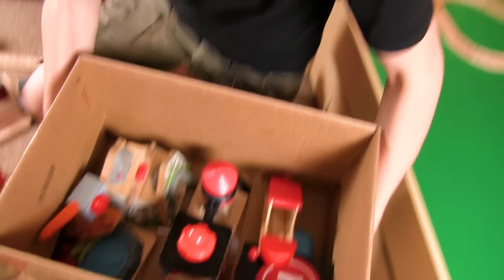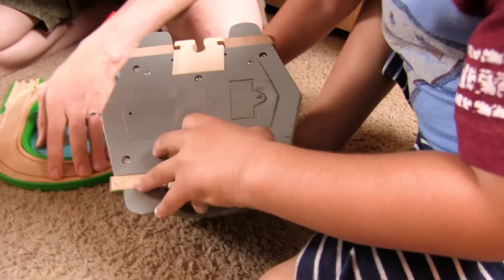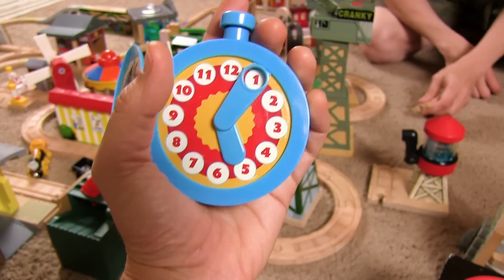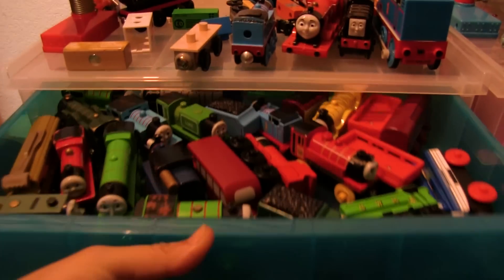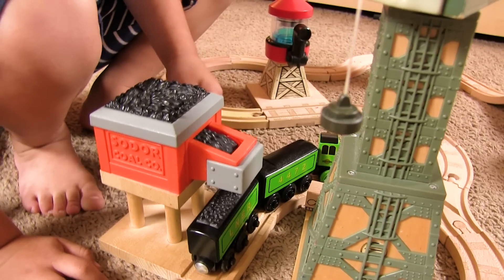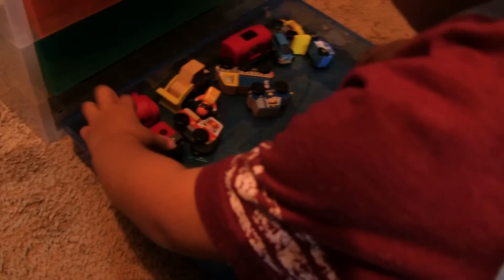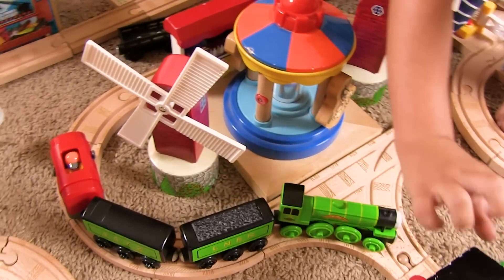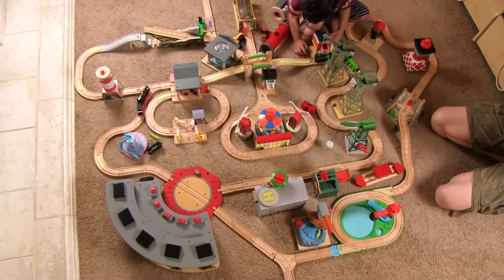Thomas and Friends | Thomas Train Wooden Railway Surprise Grab Bag 2 | Toy Trains with Brio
Hi guys! This is part two of our Thomas and Friends mystery surprise grab bag filled with goodies! Today on Izzy's Toy Time we're playing with some new Thomas Train toys! Including Brio and KidKraft! Come help us figure out what some of these toys are, guys! Our family had so much fun playing with these toy trains .

Thomas and Friends | Mom and Bubs Build a Thomas Train Track with Brio KidKraft | Toy Trains 4 Kids

Cars  | Playmobil Police Car Toys with Hot Wheels and Fast Lane | Toy Cars Kids Play Time

Thomas and Friends | Thomas Train New Hape Tunnel with Brio and Imaginarium | Fun Toy Trains 4 Kids